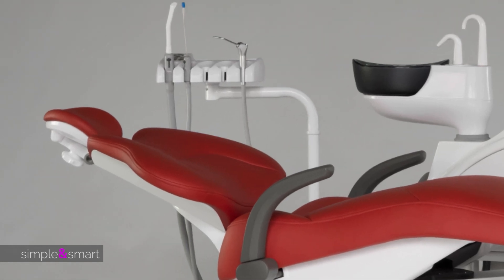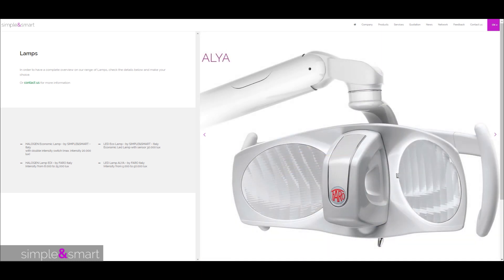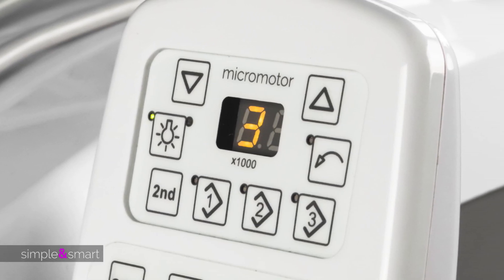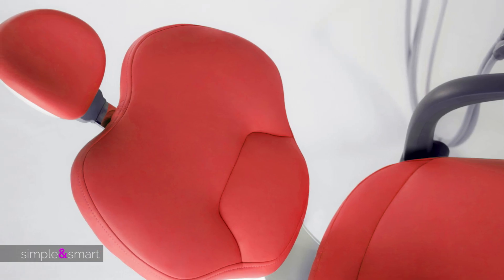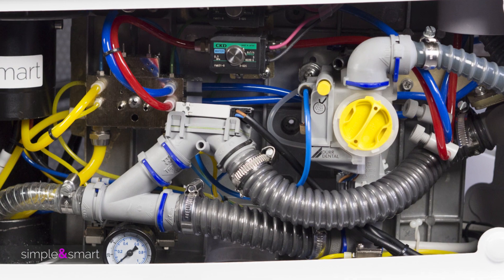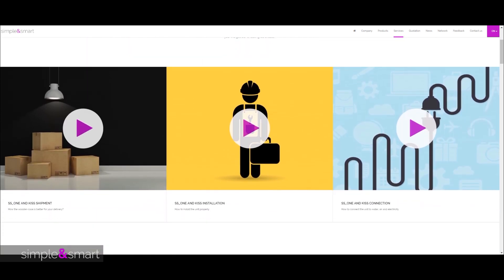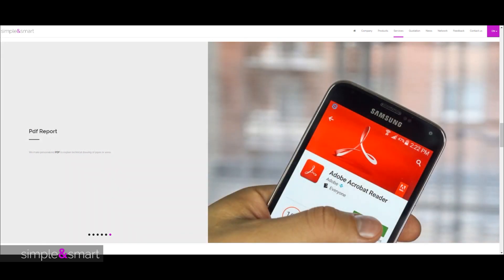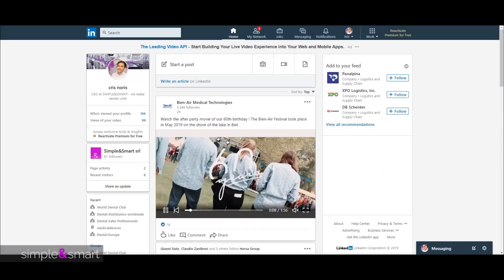OPTIONS | ONE and KISS dental unit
In this video the main options of the SSONE and SSKISS dental chair provided by SIMPLE&SMART.

The concept always the same. You can start from a standard configuration and add all the options you like.